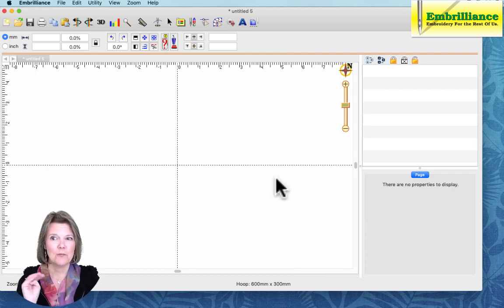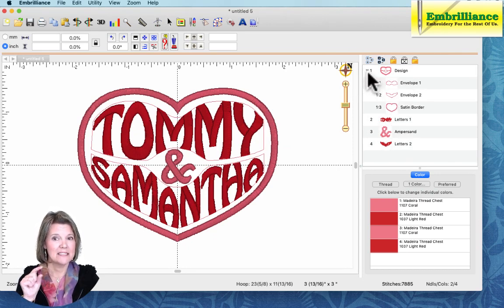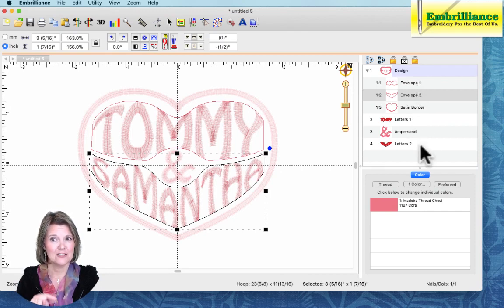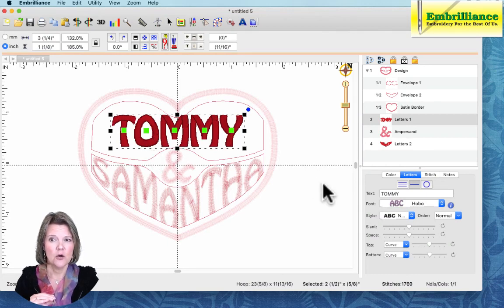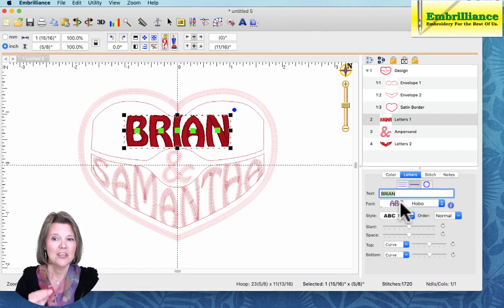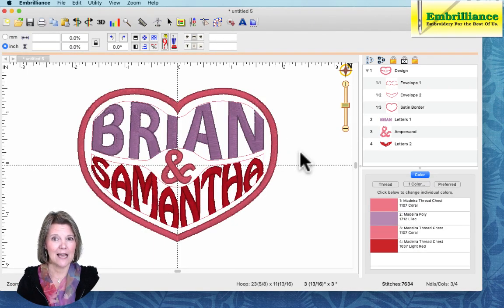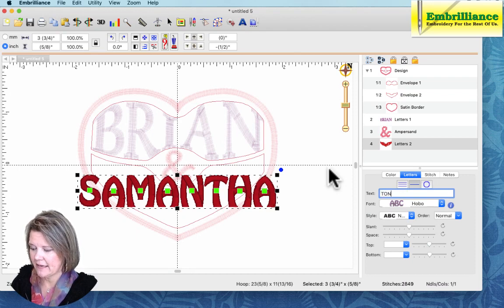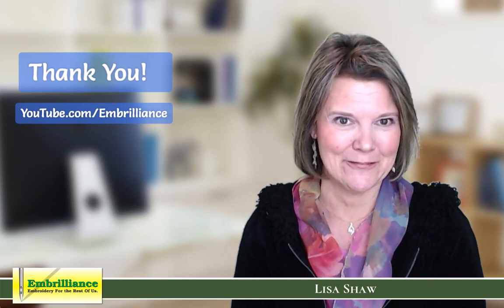Customizing the Sweethearts Design in Embrilliance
For the free downloadable design, please visit the Embrilliance project blog:
This video shows you how to personalize this free design using the Embrilliance platform.  Those that own Essentials can use any of the native or stitch based BX fonts that they have installed.  Those that have Express or one of the other platform titles can use native BX fonts such as the included Block font, or those in Embrilliance Font Collection 1 or 2.
The Hobo font used in this video is from Font Collection 2
As explained in the video, if you do not have Font Collection 2, you can customize the project using the built in Block font (or those with Essentials can use any of the fonts installed in their program).
For more information on the features and functions of Essentials, please visit the Embrilliance Essentials information page:
For information on how to create your own enveloped designs, please check out our video on doing so using Embrilliance StitchArtist (can be done in Level 1)